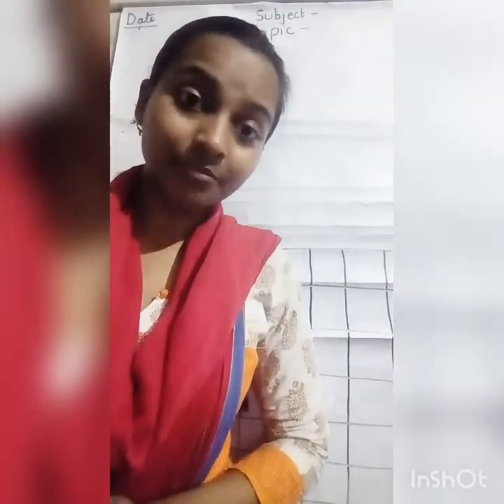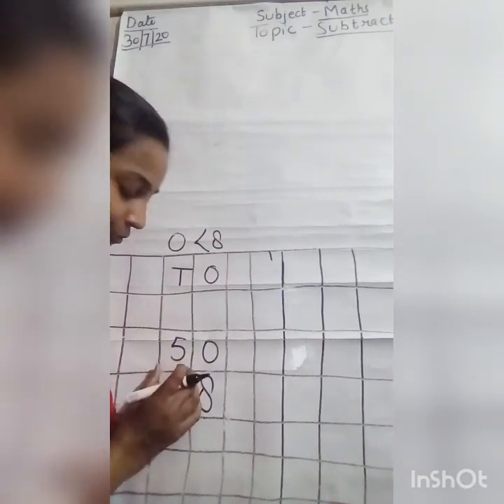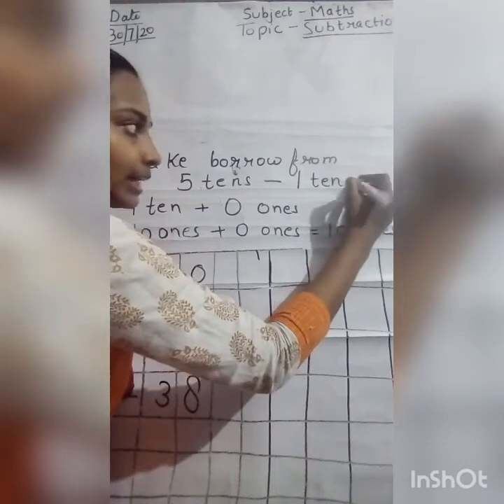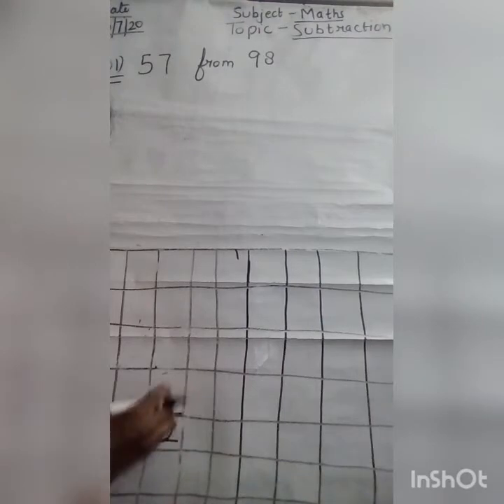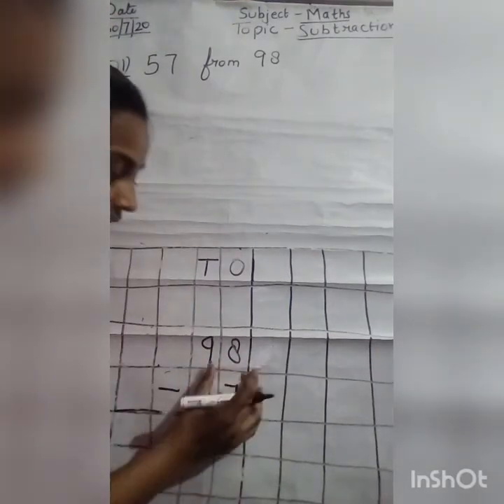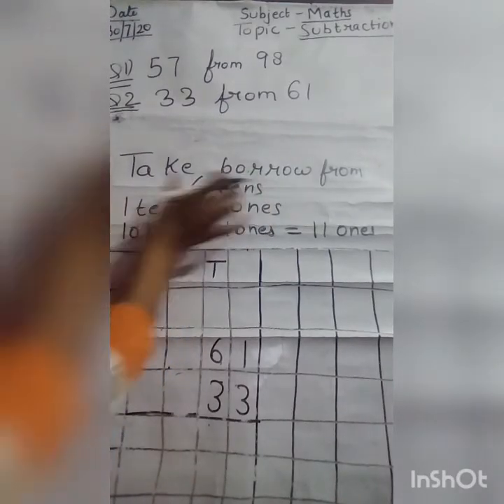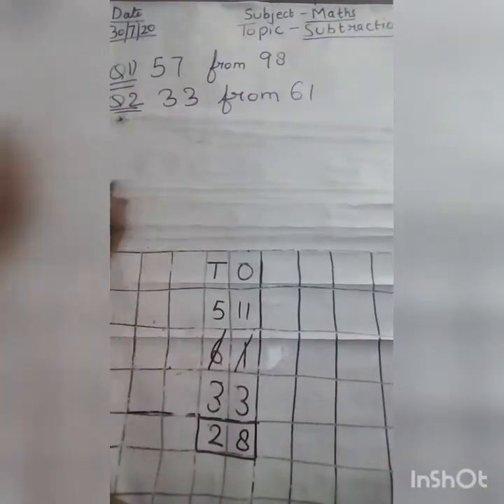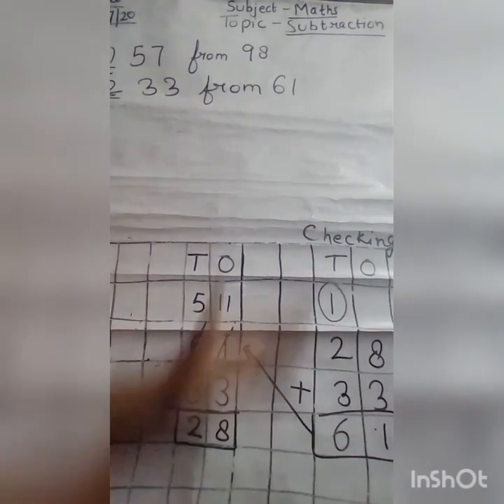Subtraction of 2- digit numbers (Re - grouping)